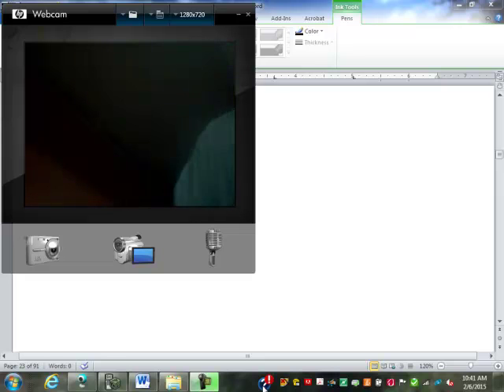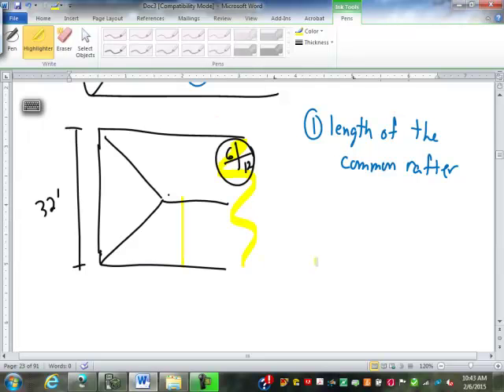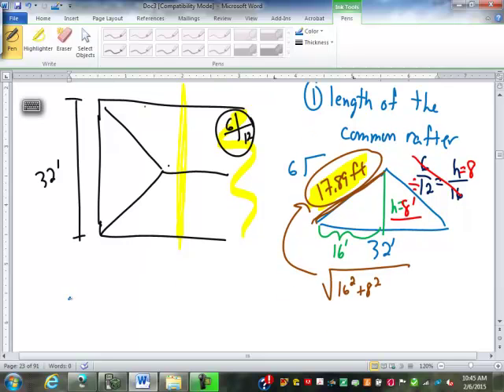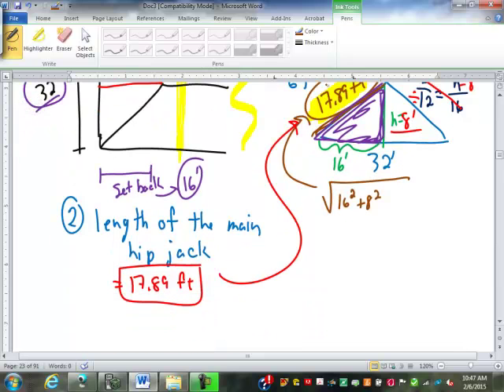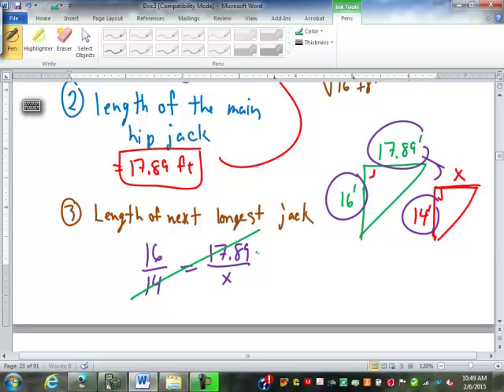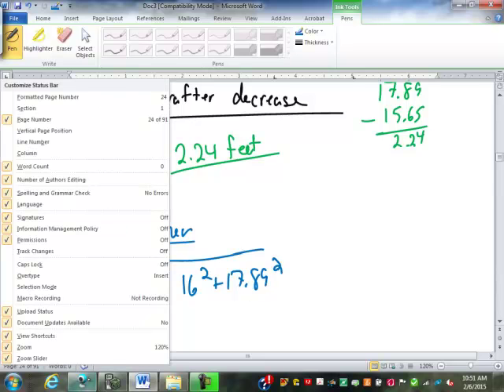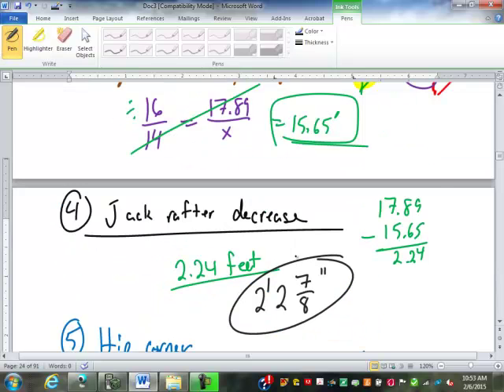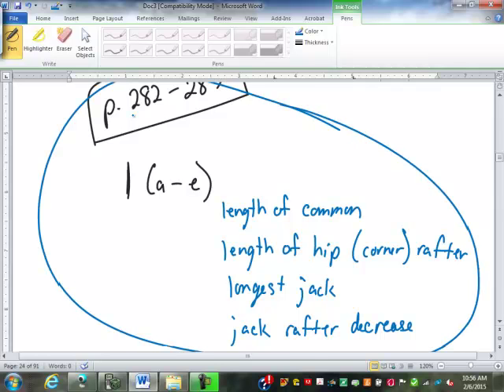Day 16 Conventional Hip